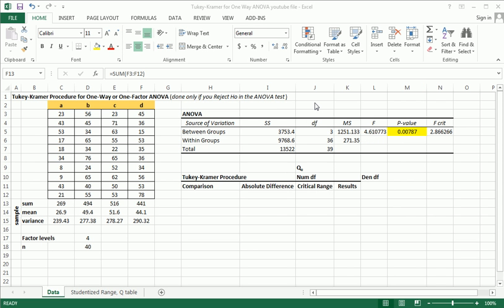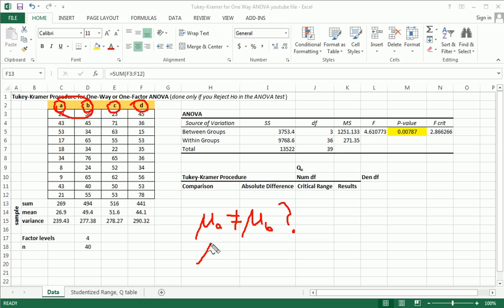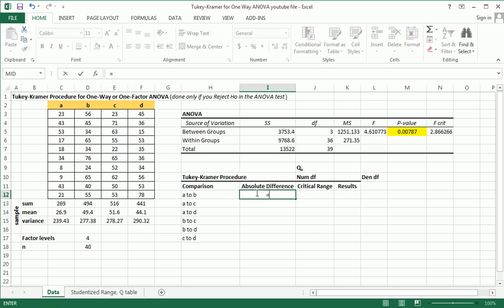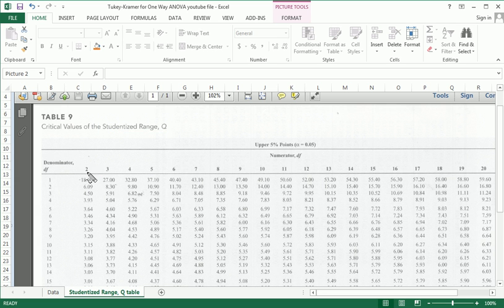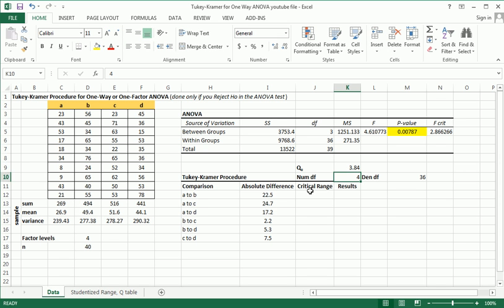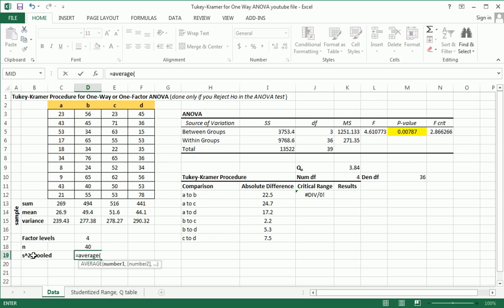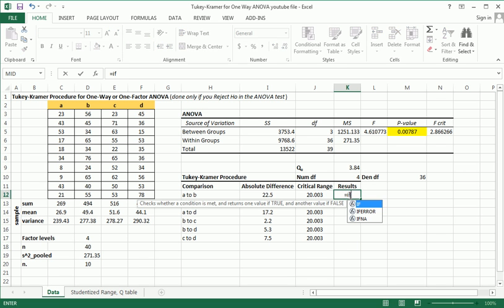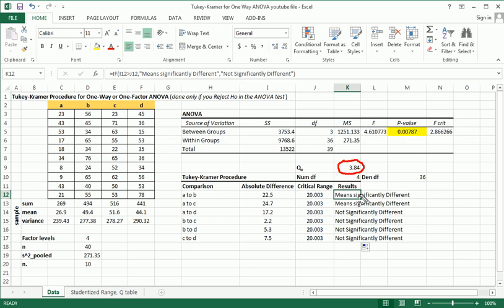Tukey Kramer Multiple Comparison Procedure and ANOVA with Excel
This procedure is done after Rejecting the Null Hypothesis in a One-Way ANOVA F-test.

I used alpha = 0.05